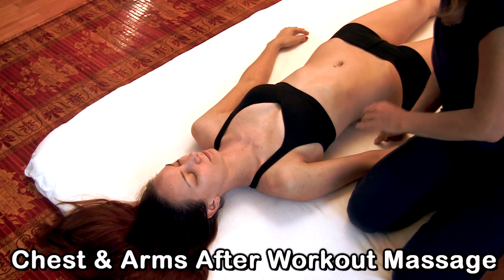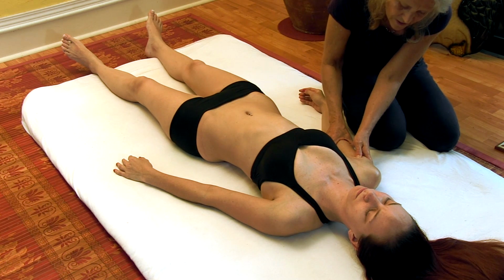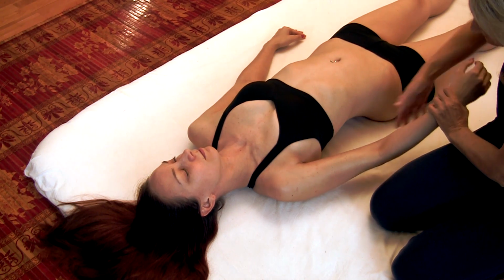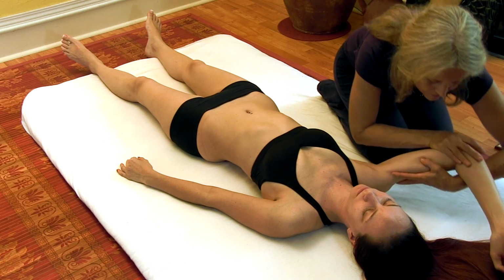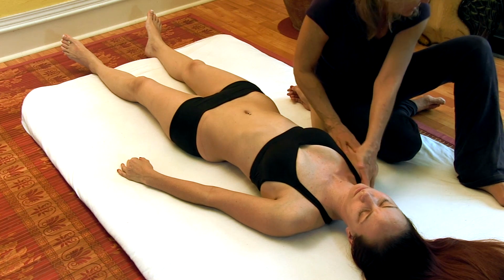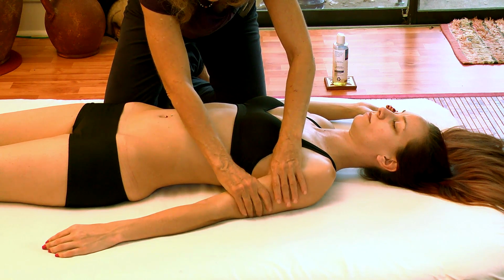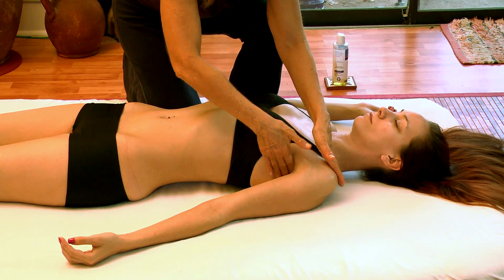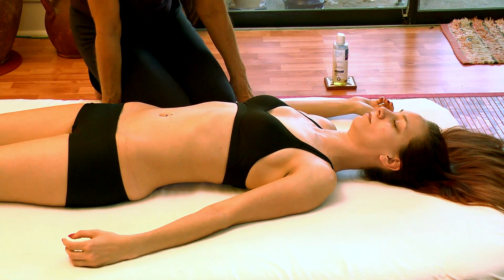HD Peck & Arm Massage | Massage Therapy Techniques How To with Oil ASMR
Athena Jezik is a licensed massage therapist who specializes in Lymphatic Drainage and Cranio-Sacral Therapy, practicing in Austin, Texas.

Back Massage How to Floor Work; Full Body Spa Therapy Techniques Athena Jezik Corrina Rachel ASMR

Featuring Model Mackenzie K.